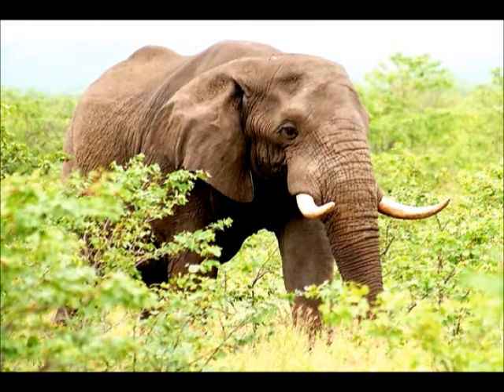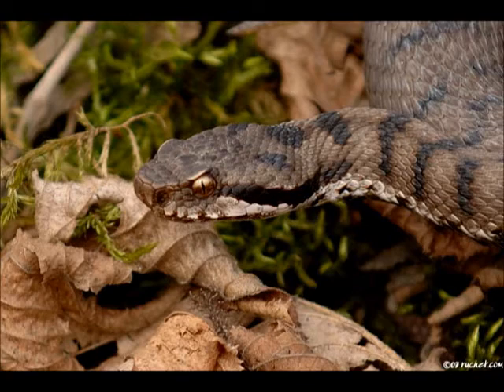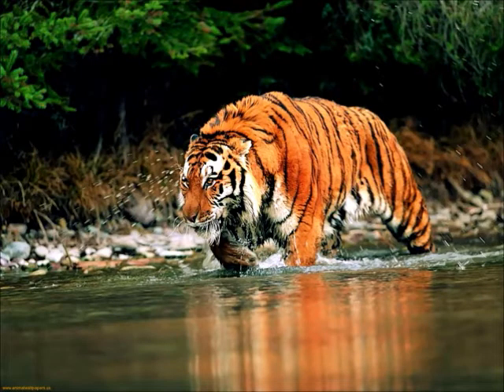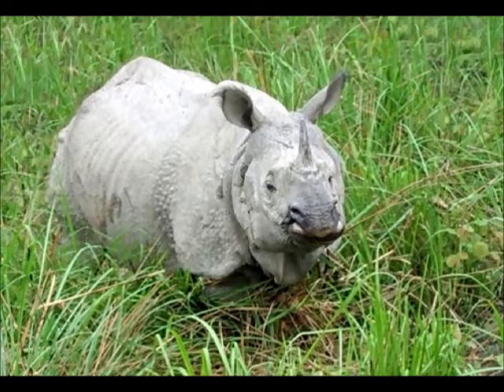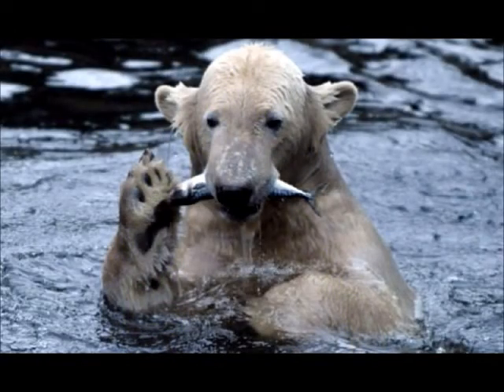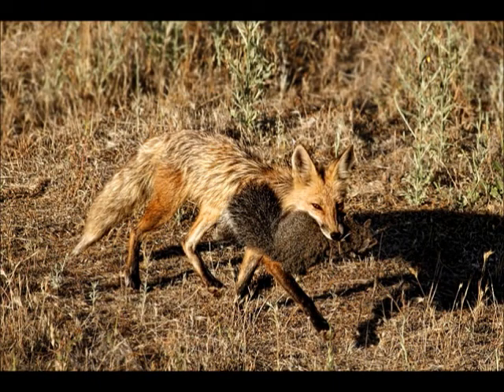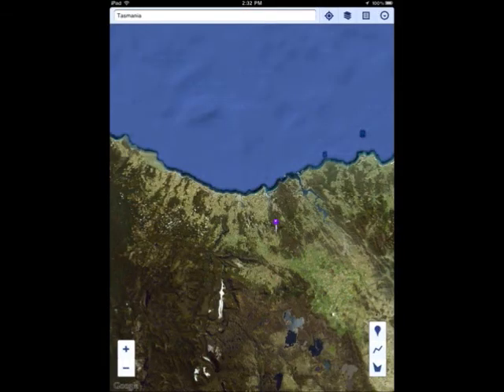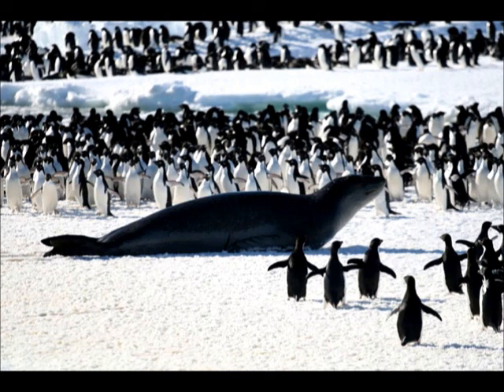Ms. Edri's Animals Video.wmv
An example of 3rd grade work in my class.  Student's researched about an animal, wrote a script, saved pictures to an iPad, and finally narrated a slide show to share their research.